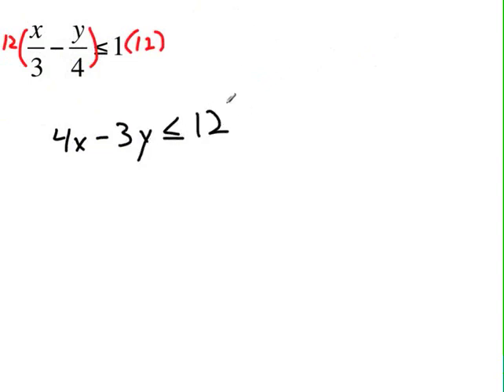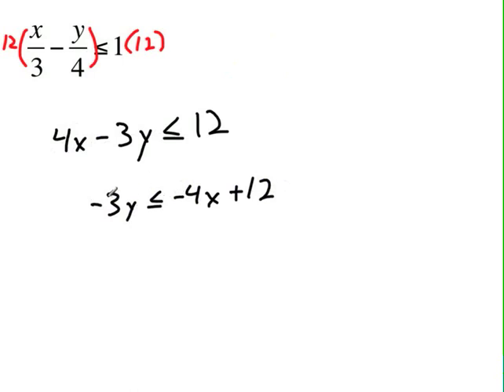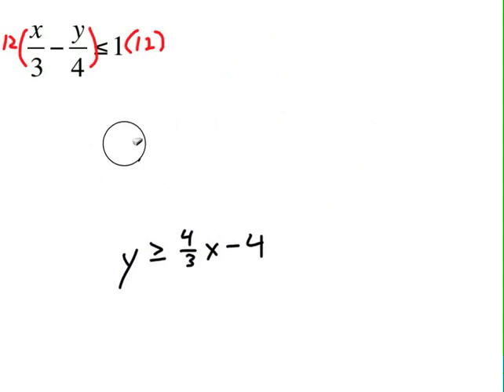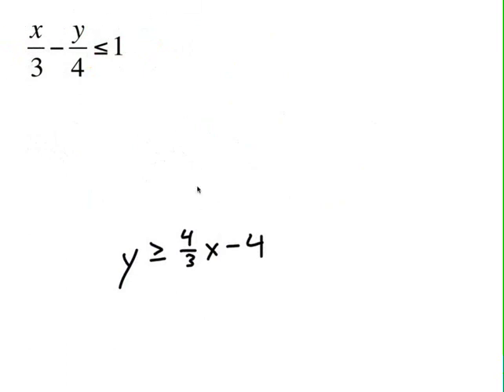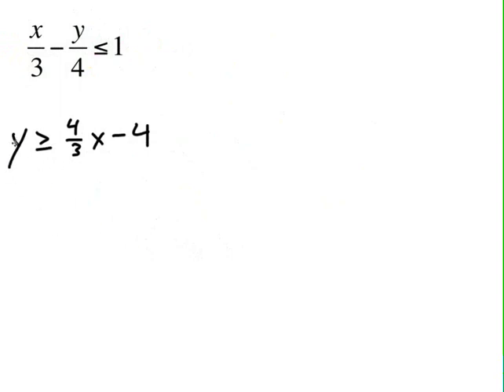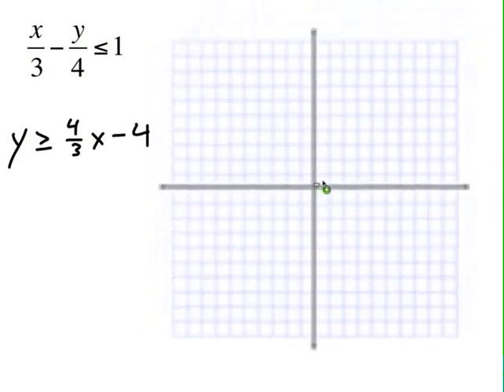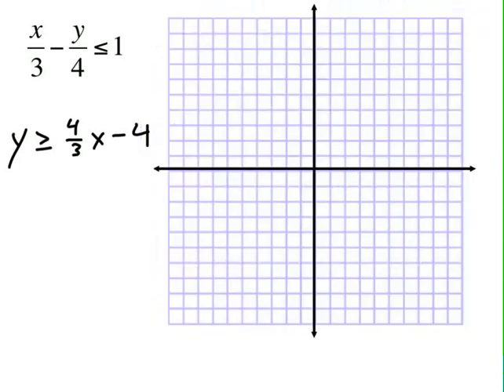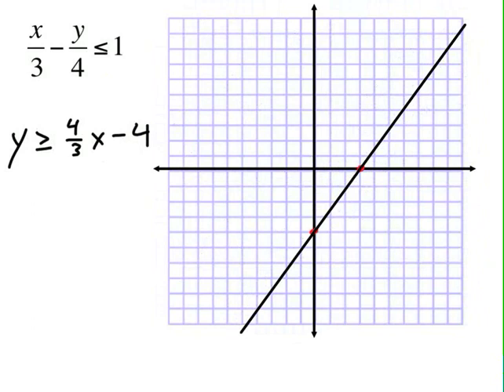MAT 1010 3 4 28